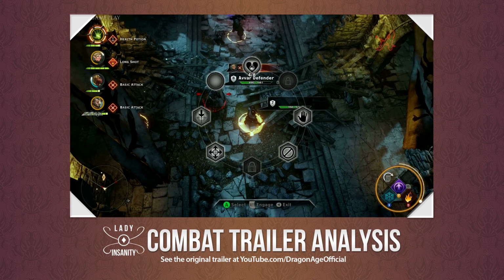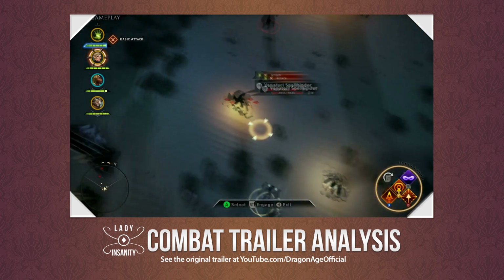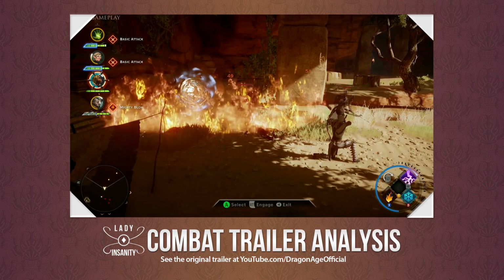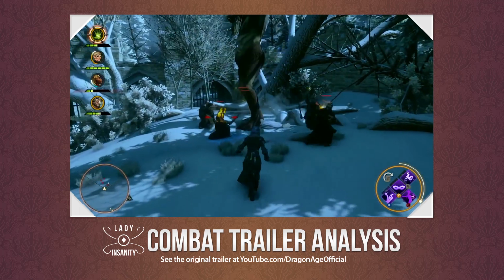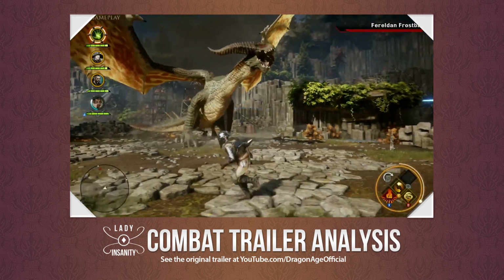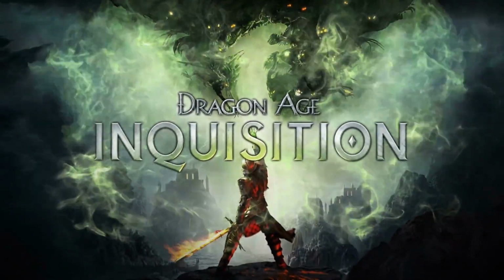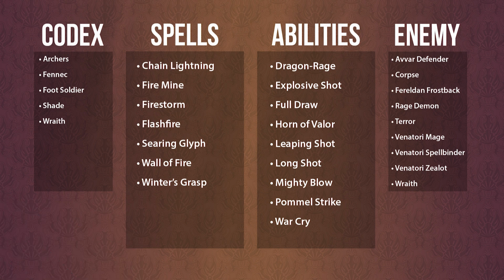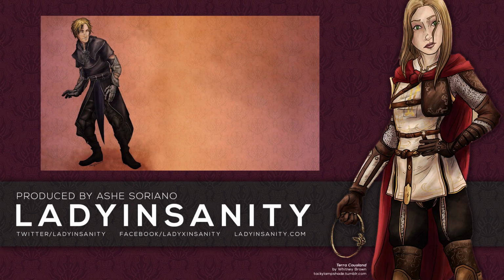Dragon Age: Inquisition - Combat Trailer Analysis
Bioware released a combat trailer. I'm here to dissect it.

In this combat trailer breakdown, I analyze the little bits and baubles of lore scattered across its visual awesomeness.

Or PREPARE THYSELF FOR THE INQUISITION.

Read the Dragon Age novels:
• Dragon Age: Asunder
• Dragon Age: The Masked Empire
• Dragon Age: The World of Thedas

Play the Games:
• Dragon Age: Origins
• Dragon Age 2